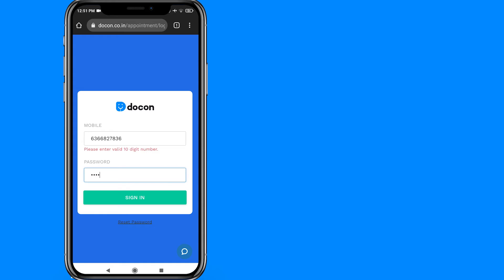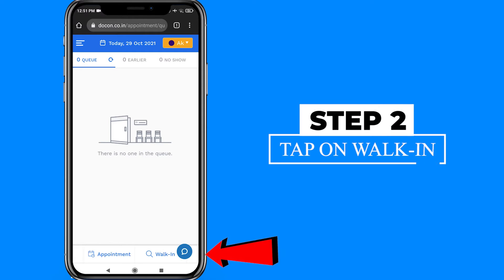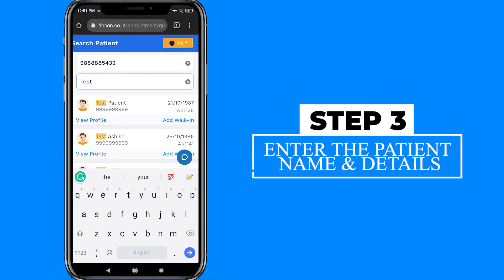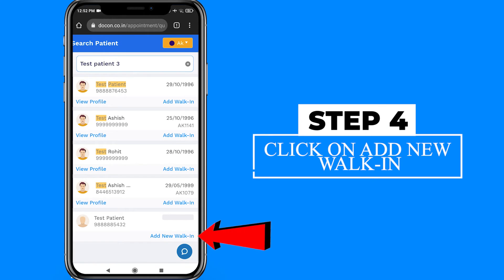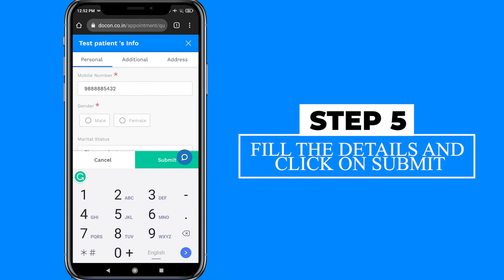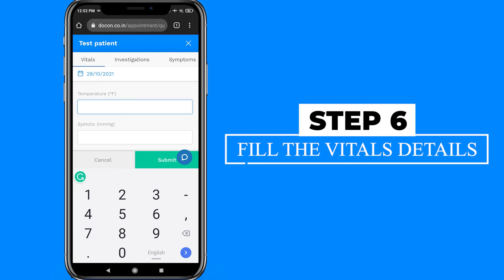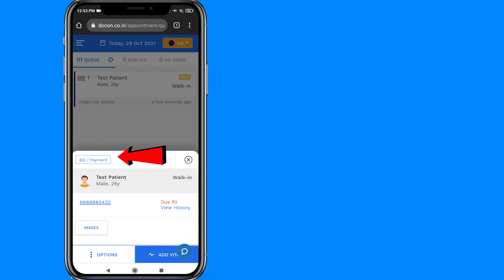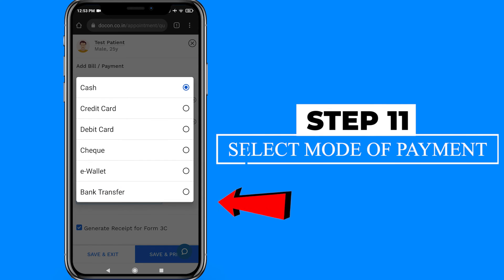Docon Tutorial 12 | Use Reception Portal on your Smartphone | Clinics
Docon University brings a tutorial video for receptionists to enter important patient details like name, mobile number, age, vitals and much more. This portal digitise the entire reception operations in the clinic.